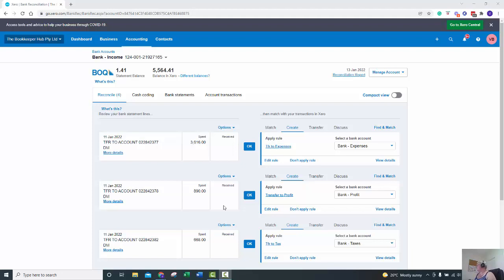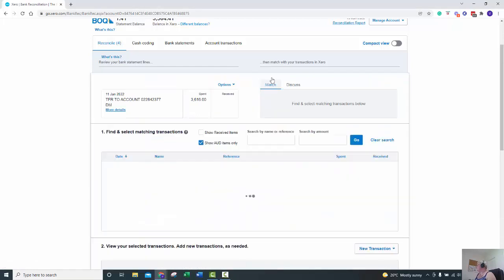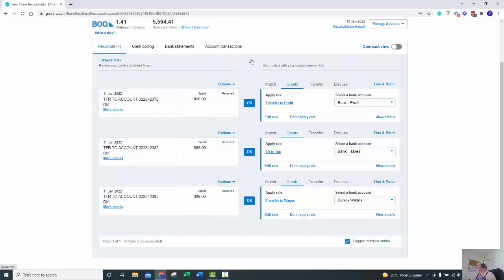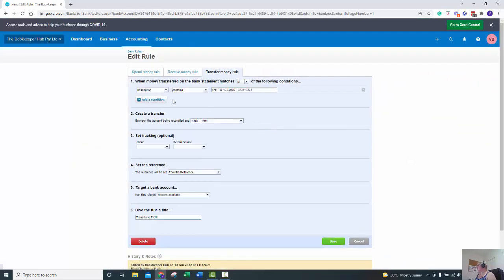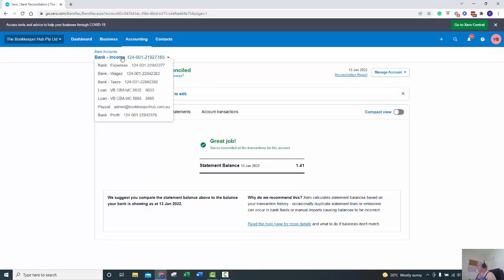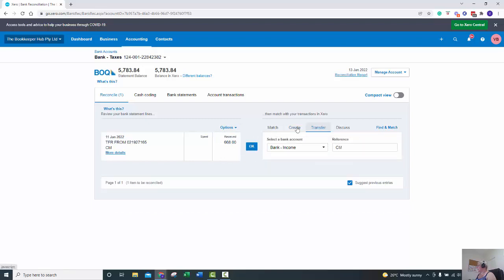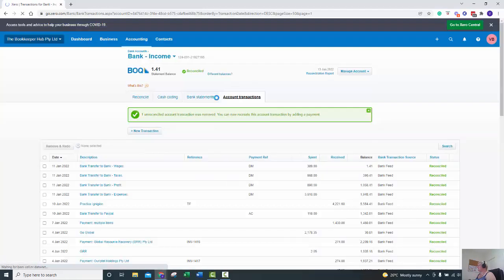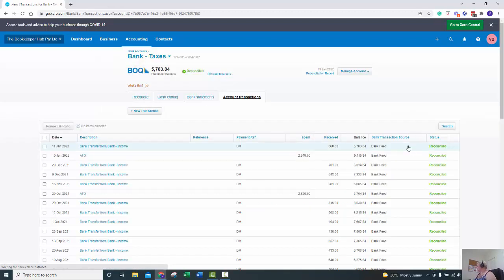Bank Transfers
There is a right way and a wrong way to deal with bank transfers in Xero. See how to do it the right way.